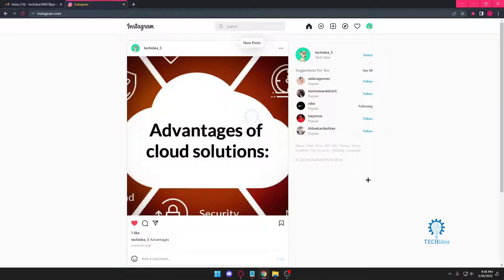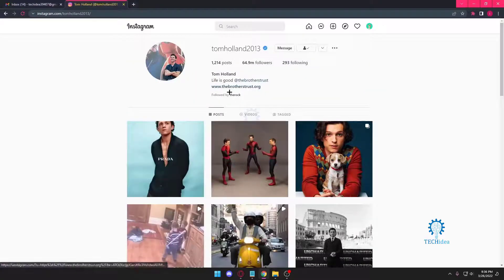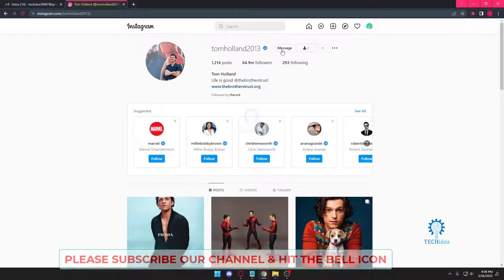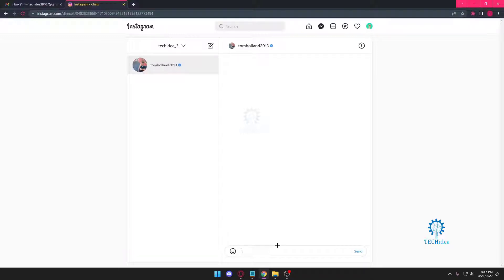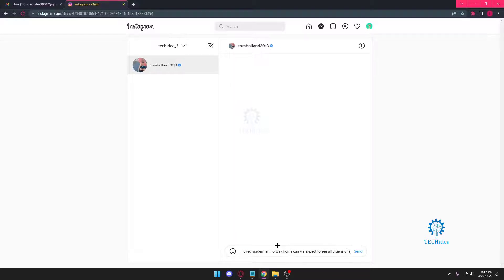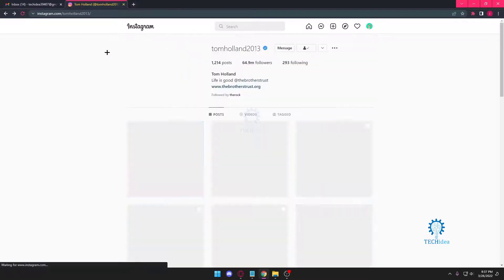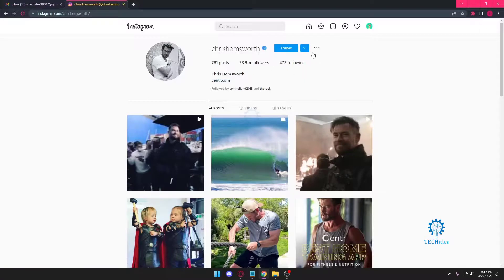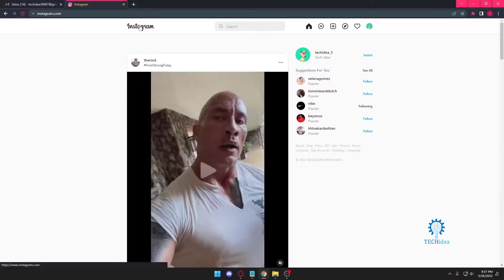How to DM on Instagram 2025 [New Method]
Sending a direct message to an Instagram user lets you express your thoughts or opinions in private. You can easily compose a new message or reply to an existing message using Instagram on your phone or tablet, as well as in a web browser on your computer. This wikiHow teaches you how to send a private message to another Instagram user.

how to dm on instagram girl,
instagram dm examples,
how to dm on instagram on pc,
how to dm on instagram 2021,
how to dm on instagram without app,
how to dm on instagram on iphone,
how to dm on instagram reddit,
instagram direct message login,